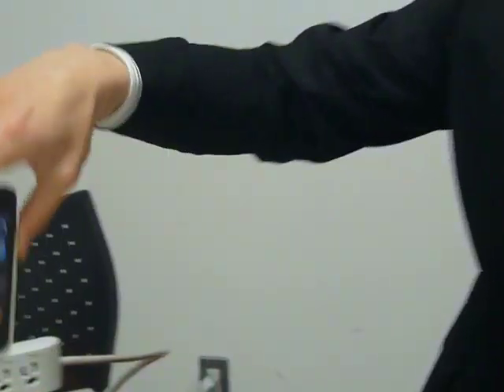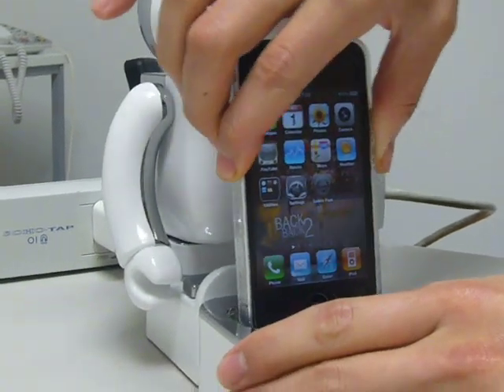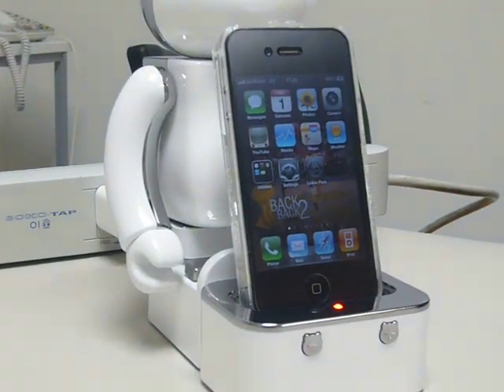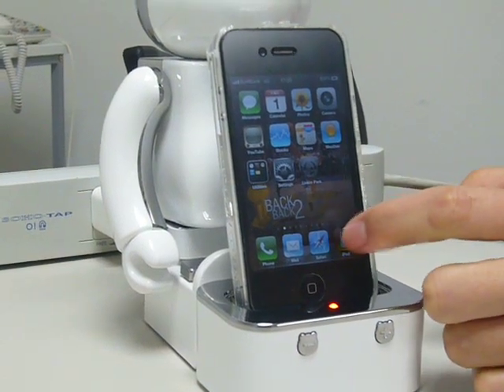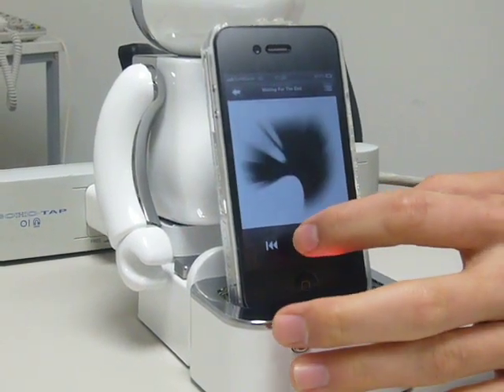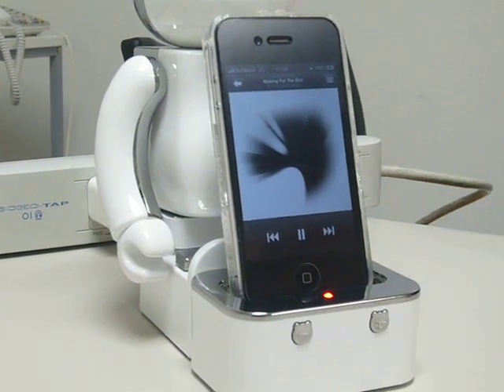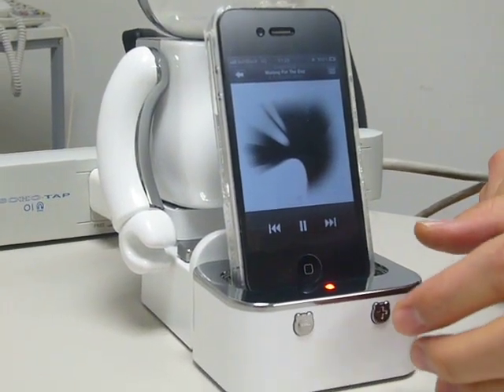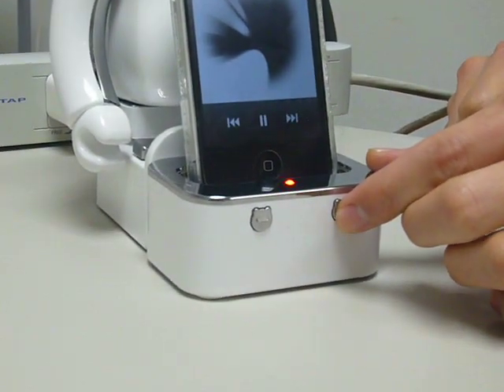Strapya World - BE@RBRICK Speaker System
Available right now at Strapya World! This bear charges your iPhone, and plays your favorite songs! It's awesome!!